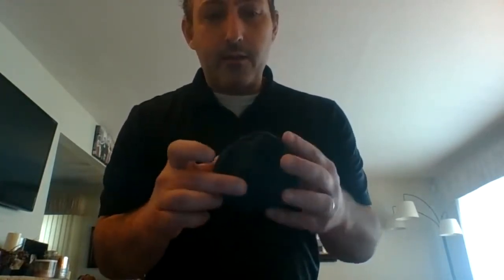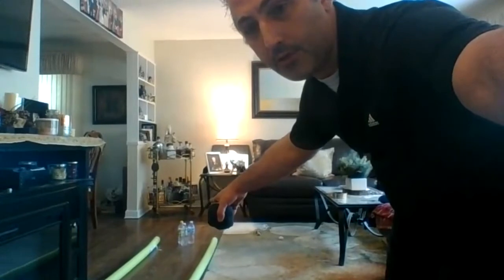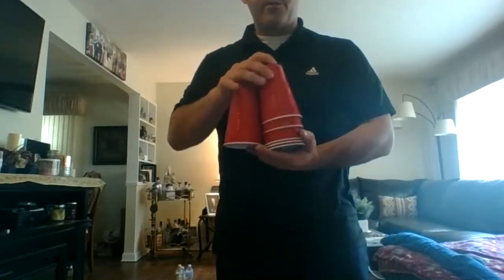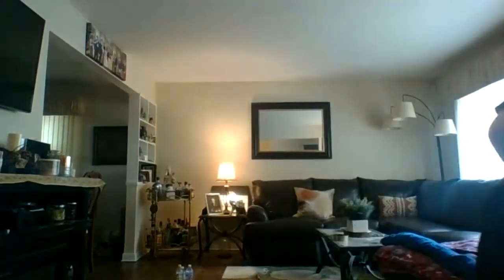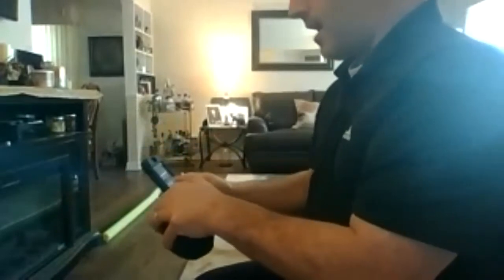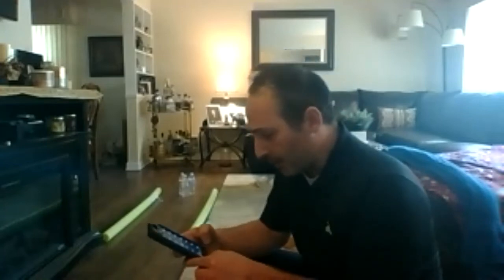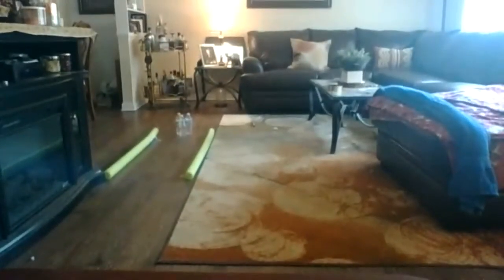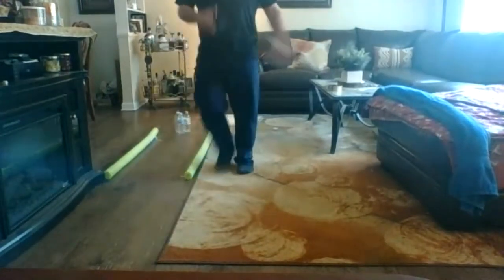PE at Home: Bowling